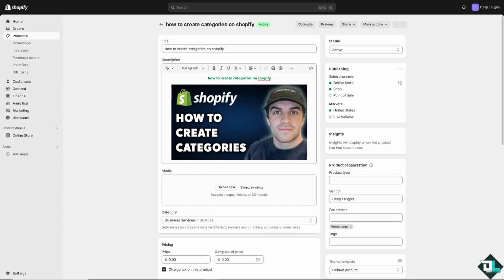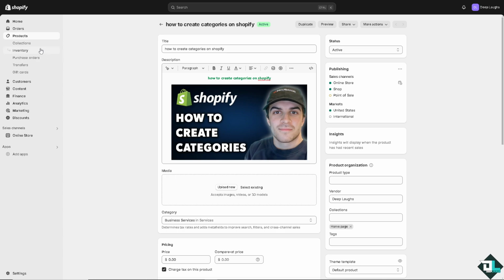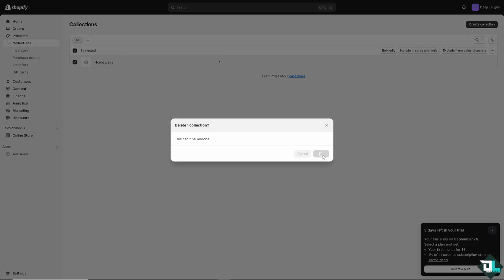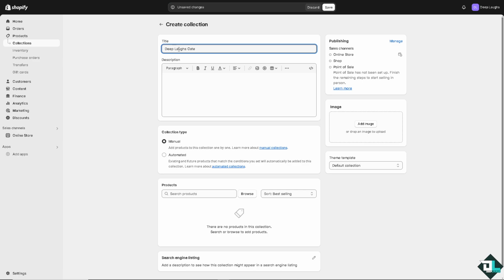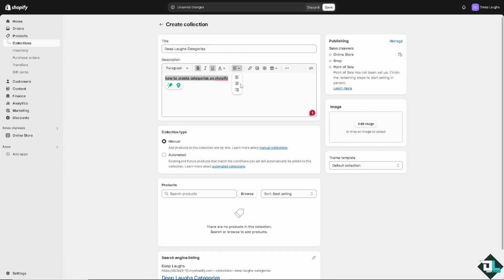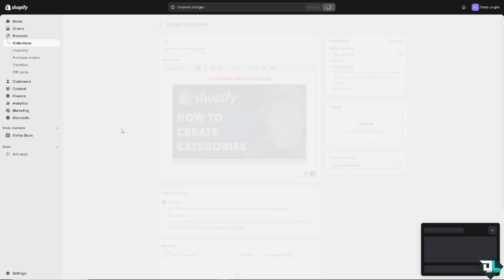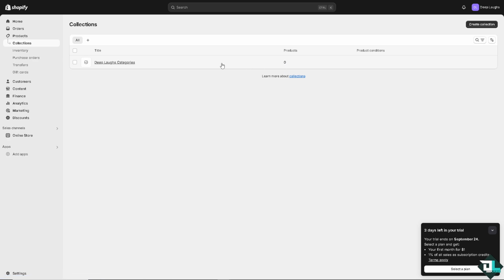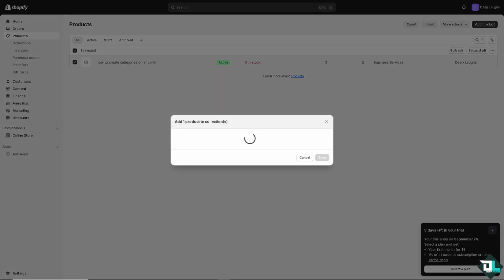How to Create Categories on Shopify (Full 2024 Guide)